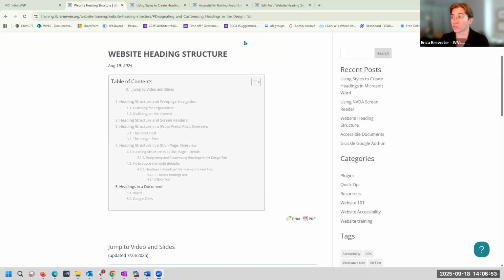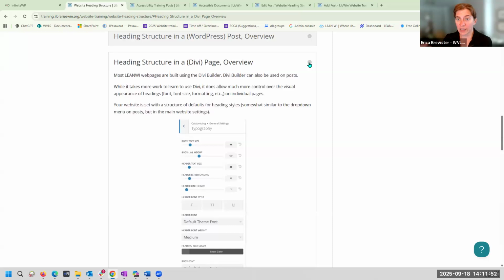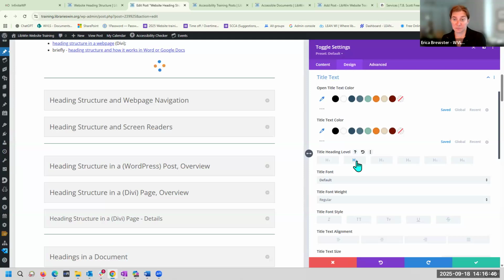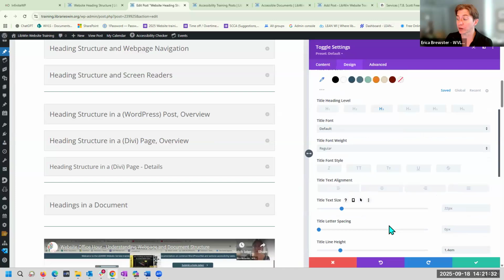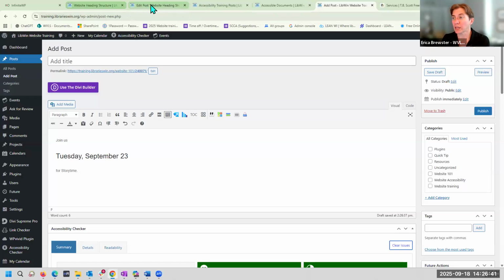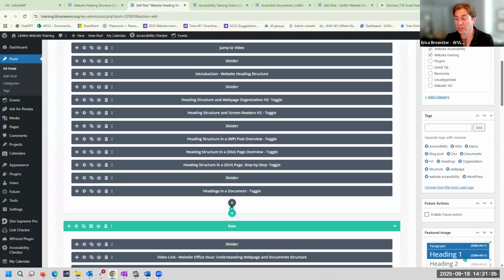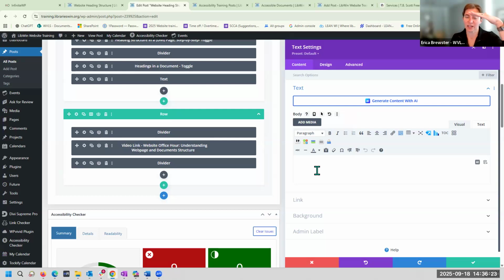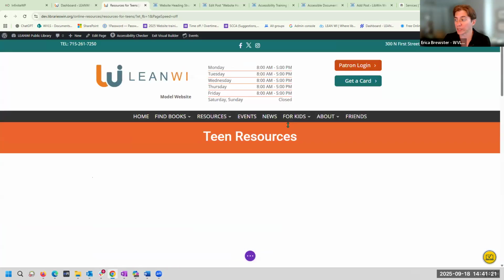Website Office Hour - Using Headings in Divi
Topic: Using Headings in Divi

Accessible website navigation begins with proper use of headings. Divi modules provide options to create and to customize headings. This session demonstrates using headings on a Divi webpage and how to use them with key text-based modules.